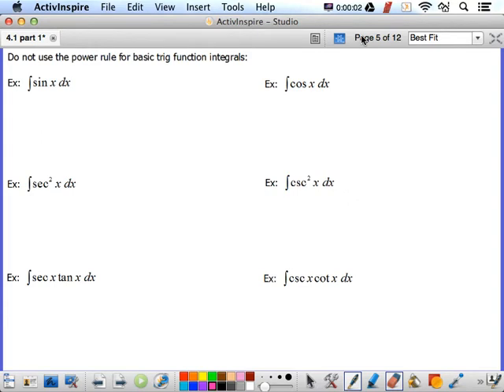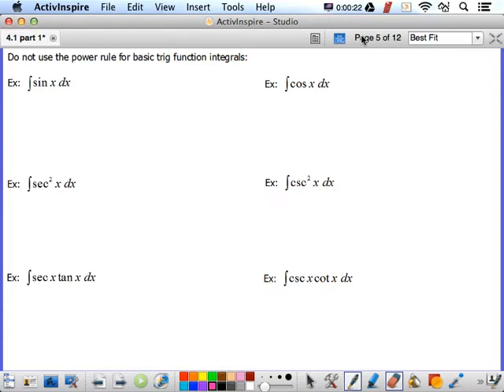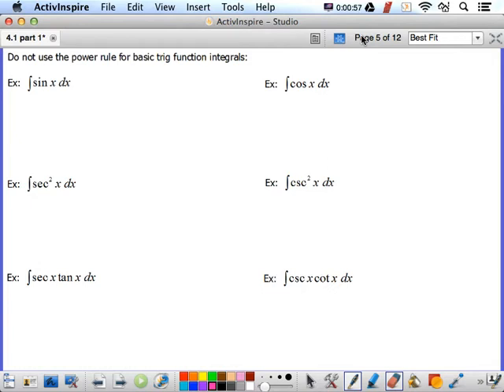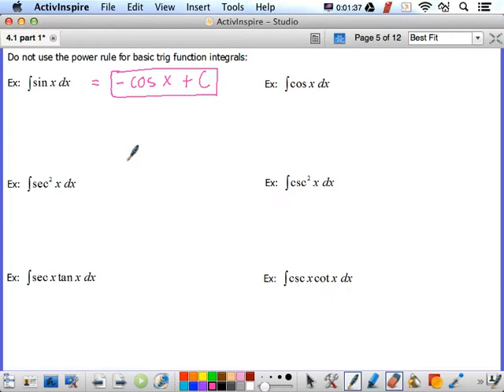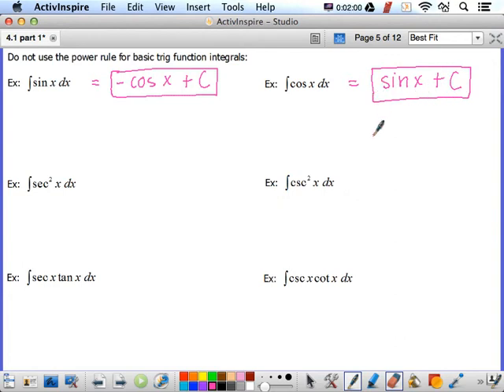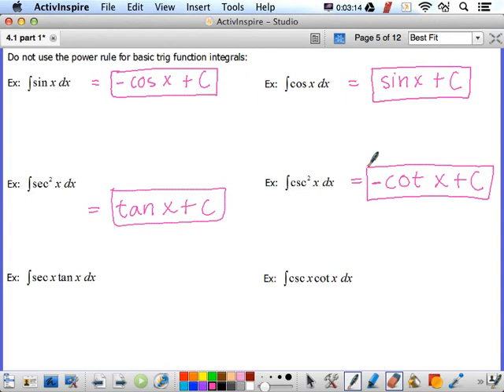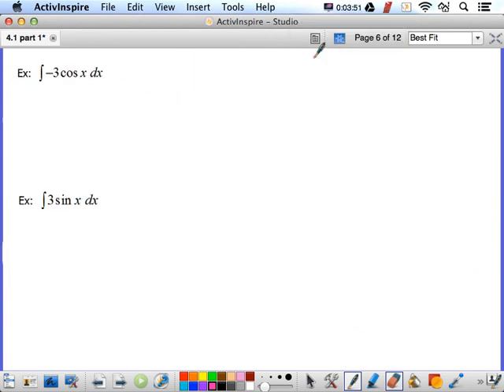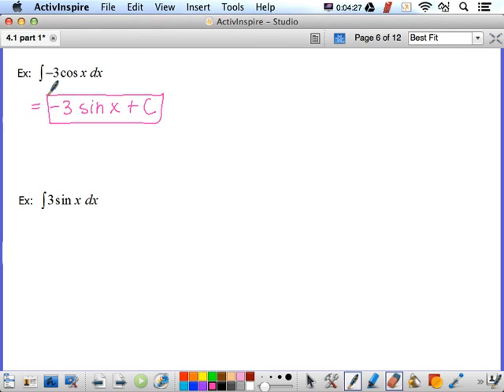Indefinite Trig Integrals